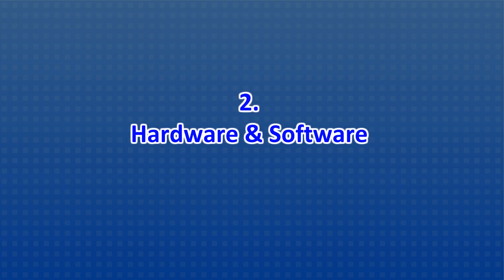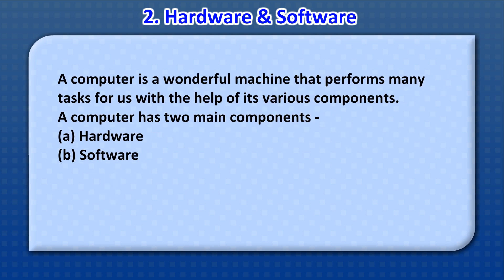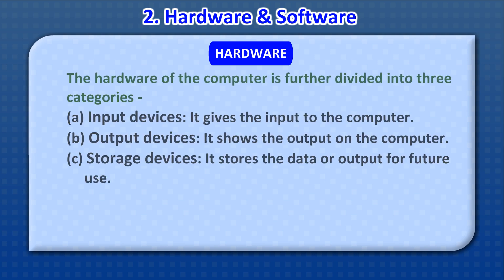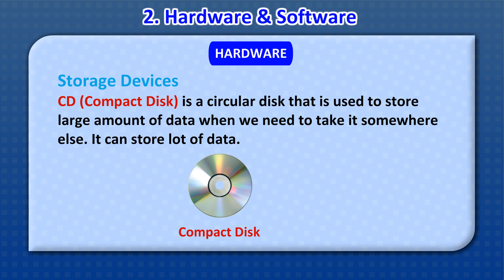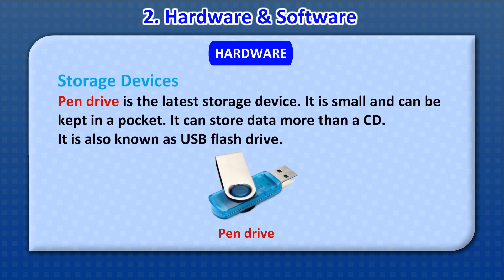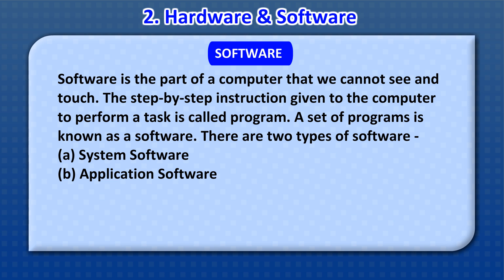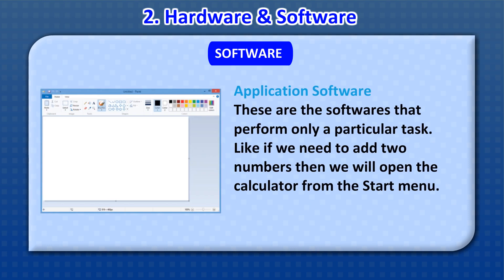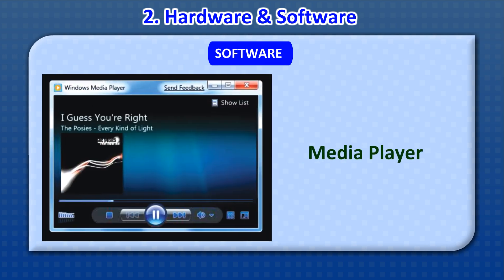QUICK START 3-Chap-2 Hardware and Software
Chapter Description:
1.Computer Hardware
2.Basic Elements of Hardware
3.Computer Software
4.Basic Elements of Software

Every lesson ends with the major highlights which summarize the chapter.

Quick Start  -1:

Quick Start  -2:

Quick Start  -3:

Quick Start  -4:

Quick Start  -5:

Quick Start  -6:

Quick Start  -7:

Quick Start  -8: